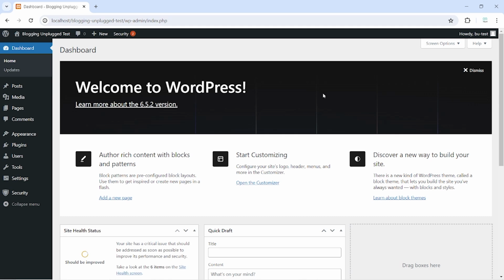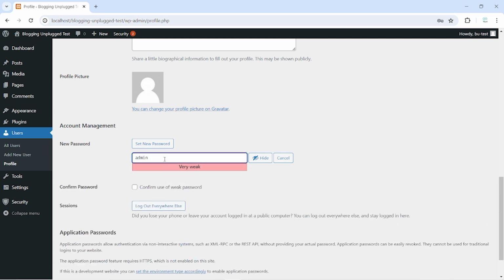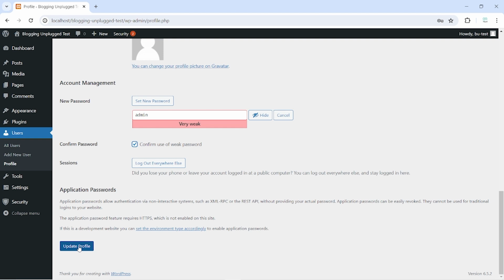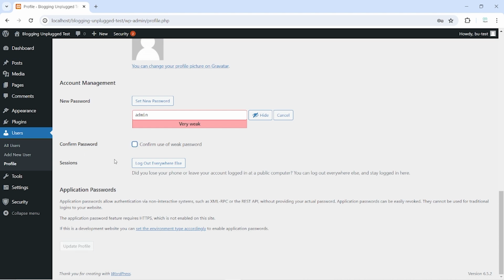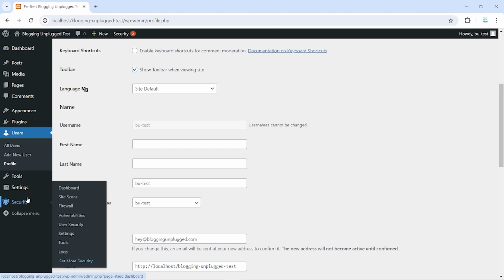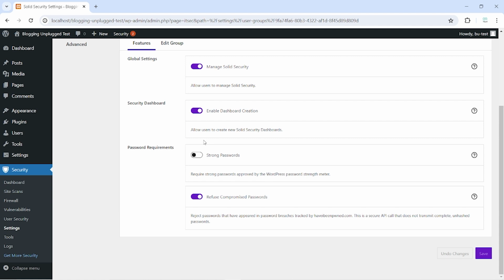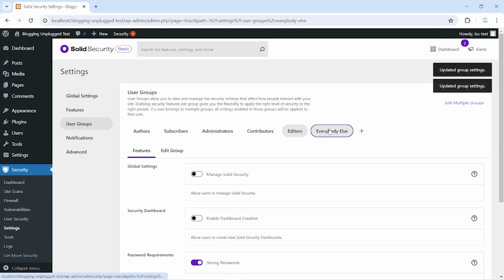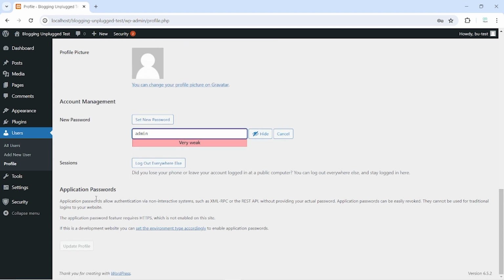How to Force Users to Keep Strong Passwords in WordPress | Enforce Strong Password Policy | Security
Do you want to enforce strong passwords for users in WordPress?

If yes then in this tutorial we have shared the step-by-step process.

To learn more about forcing strong passwords in WordPress, below are the links

Force Strong Passwords -

I hope you will find this video helpful and now know how to force users to keep strong passwords in WordPress.

Jasmeet

Hosting